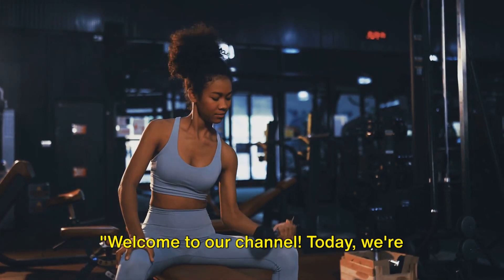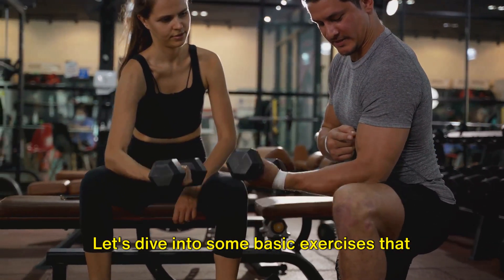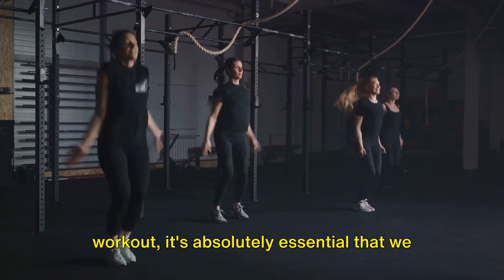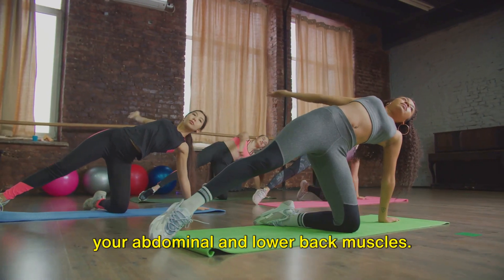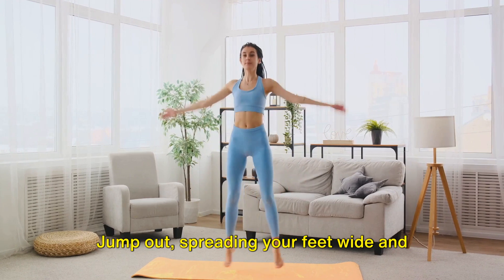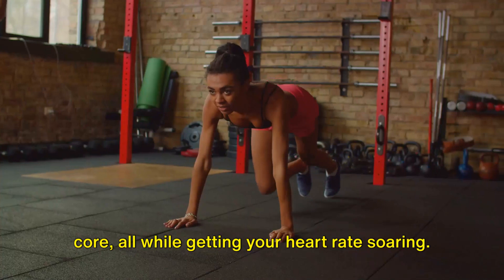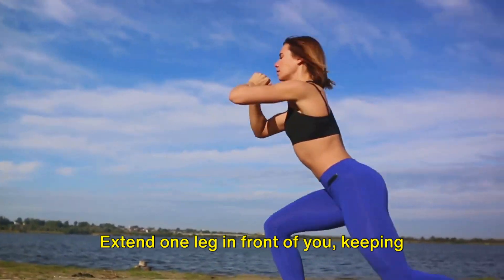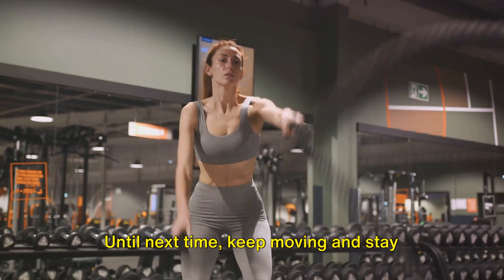Empowering Workouts for Women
Get ready to feel strong, self-assured, and capable with our empowering workouts designed specifically for women! Join us as we guide you through exercises that will help you build strength, enhance flexibility, and boost your confidence. Whether you're a beginner or seasoned fitness enthusiast, this video is perfect for you.